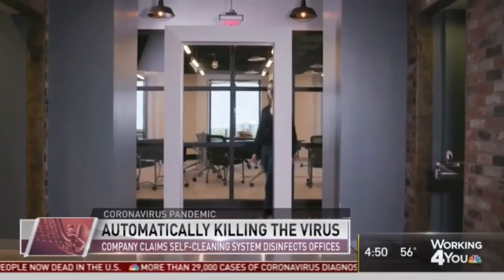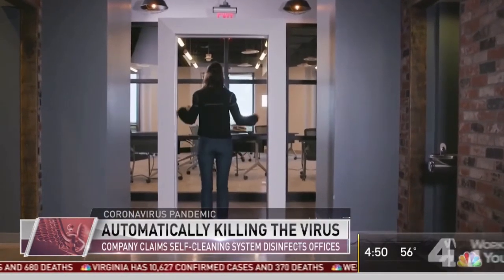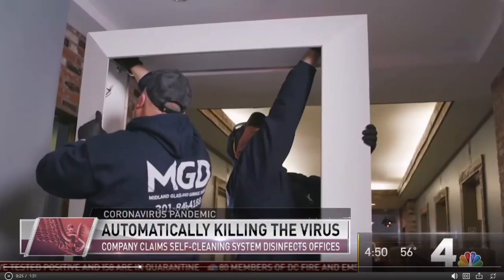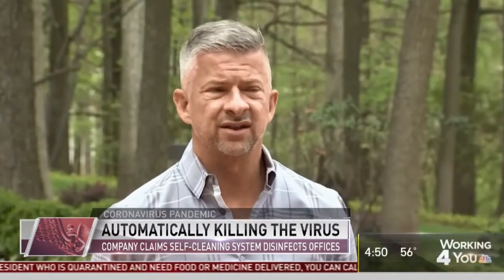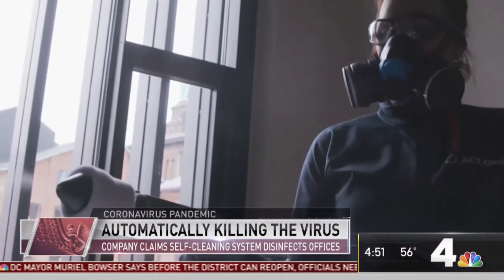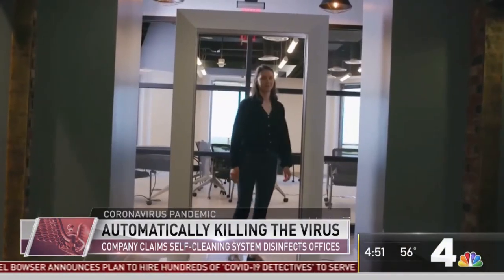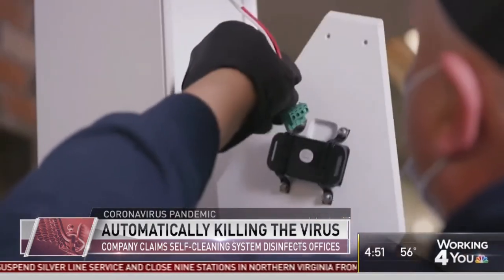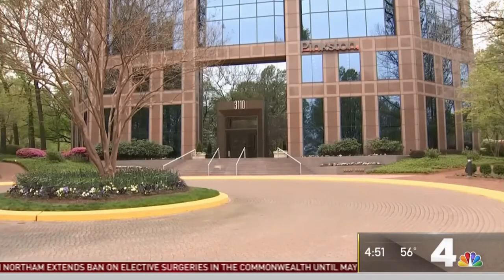Pinkston installs Healthe's Cleanse Portal to create a healthier environment for employees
Pinkston, Inc., a Northern Virginia based business, says it’s the first in the country to set up Healthe's Cleanse Portal, a state-of-the-art UV cleaning technology to kill bacteria, germs, and even the coronavirus, and utilize state of the art methods to help keep employees safe and healthy when they return to work.

Video Courtesy of NBC Washington 4/23/20